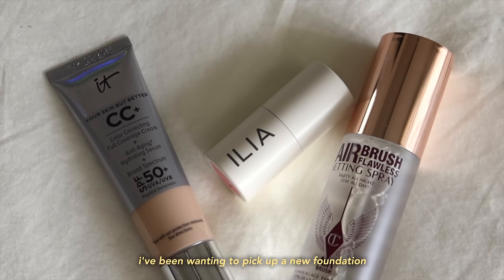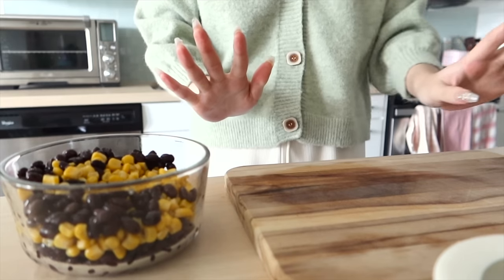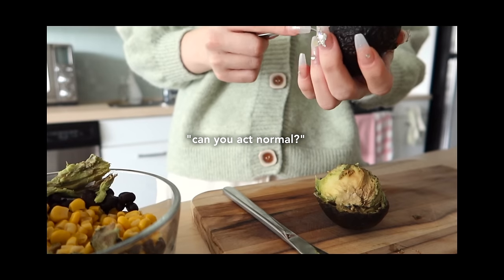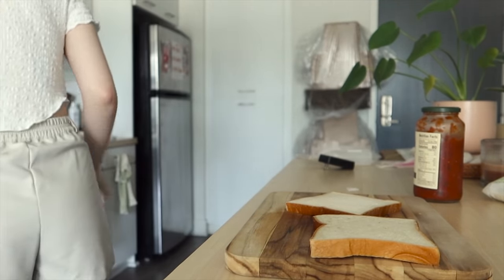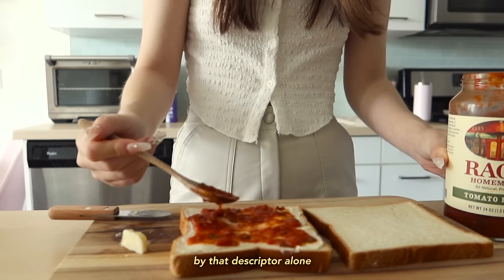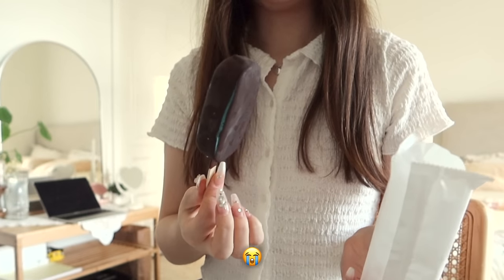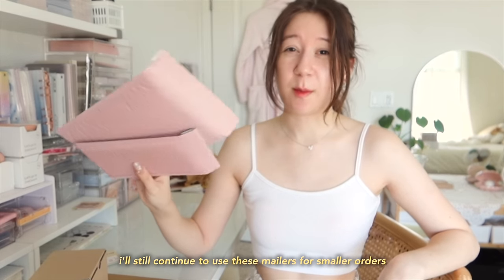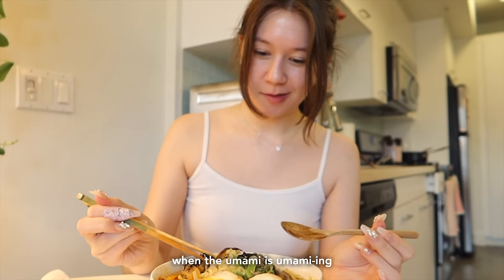preparing my biggest small business launch EVER 🧸🍡 desk makeover 2.0, cooking, shop organization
i have no idea how the vlogs keep getting longer i swear

hi friend, superrr long vlog this week after i missed the other week!

yet when i was editing it didn't feel any longer or out of the norm from usual so idk?? how we got here?? but i hope you enjoy 40 mins of shop prep, cooking, and buying more (semi-)necessary things for my desk LOL

i swear the shop update is almost here. ok last time saying that, next time it'll be a date...

take care,
annika

  - white long sleeve top with lace / hongdae street boutique
  - long white dress / hongdae street boutique
  - white button up tee / hongdae street boutique
  - beige leather shorts / aland
  - floral skirt / kitteny

camera equipment
vlog camera: canon g7xmark iii /
old vlog camera: sony RX100V /
   wide angle lens camera: canon ivis mini

editing apps
  final cut pro x
  procreate & photoshop for thumbnail